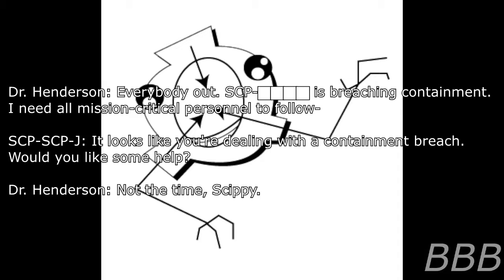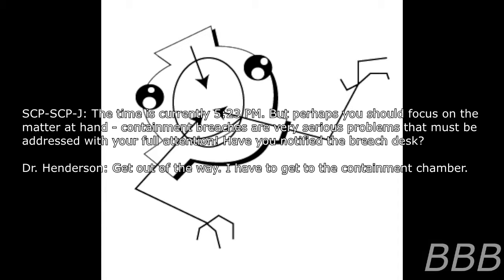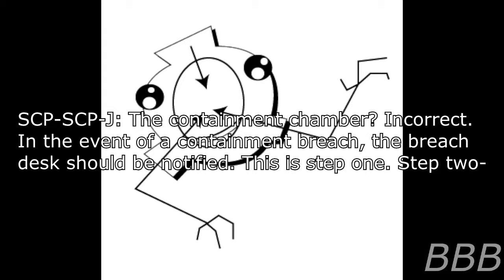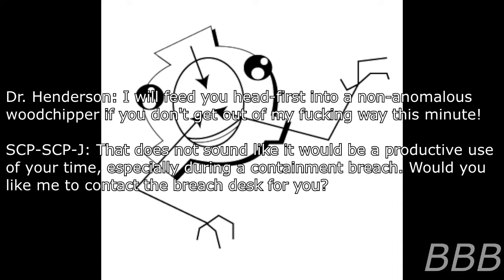SCP SCP J It's Scippy!| Froundation-made SCP/mascot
SCP-SCP-J is the mascot of the SCP Foundation who became a nuisance at Site-58 and the staff is planning on using as a sacrifice.